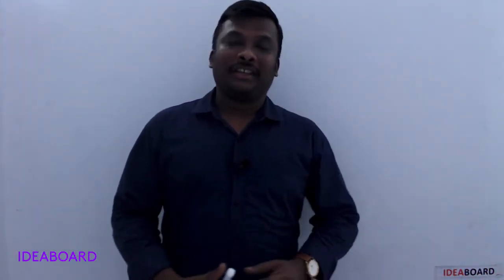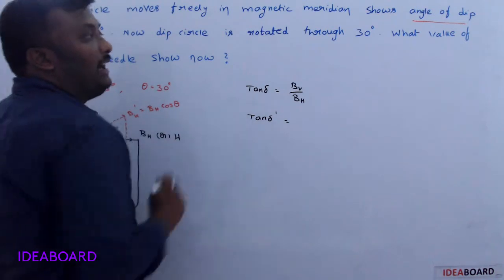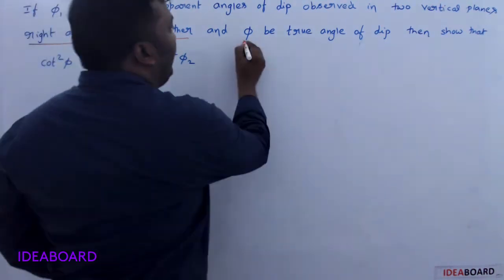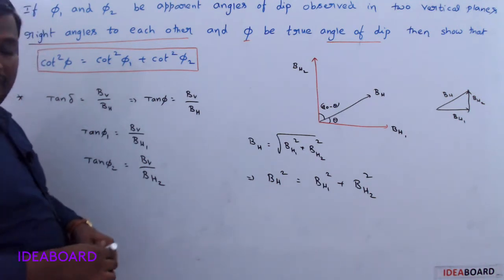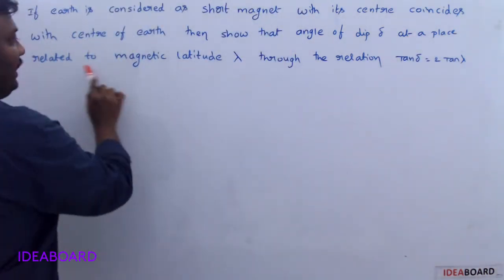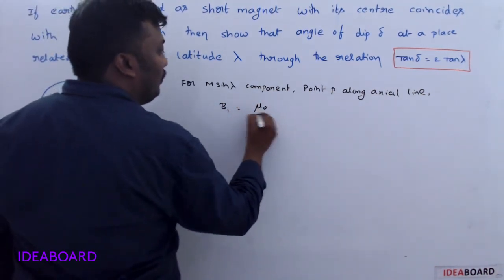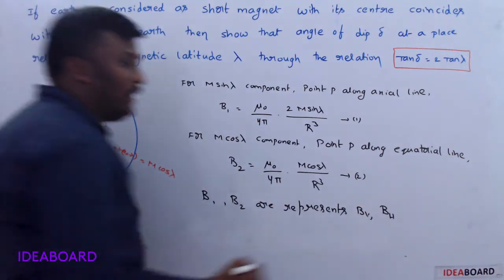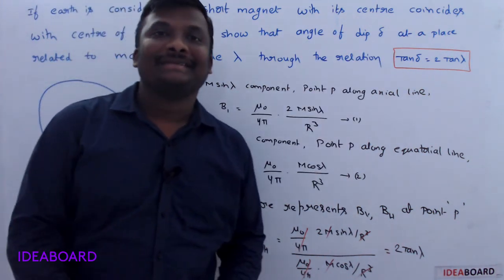NUMERICALS BASED ON EARTH MAGNETISM